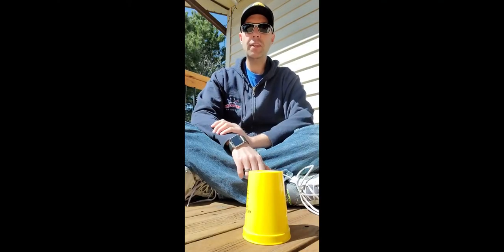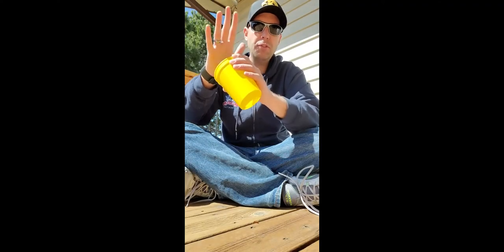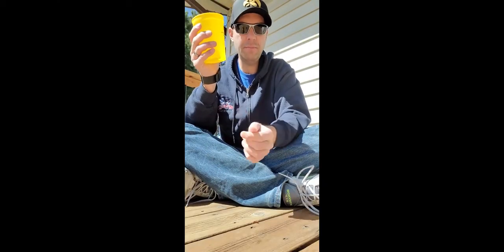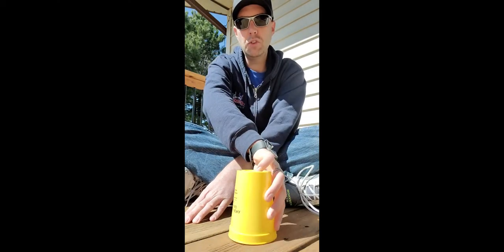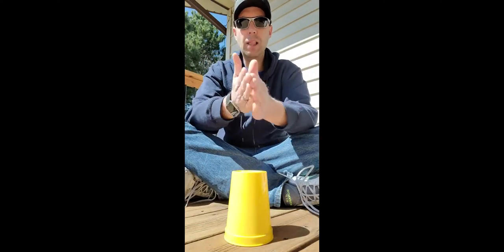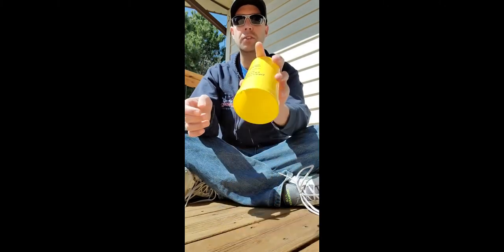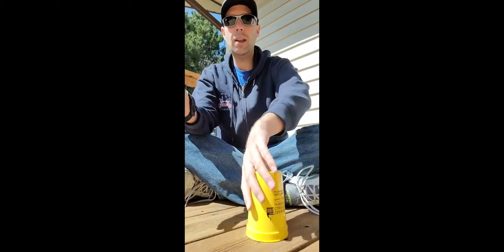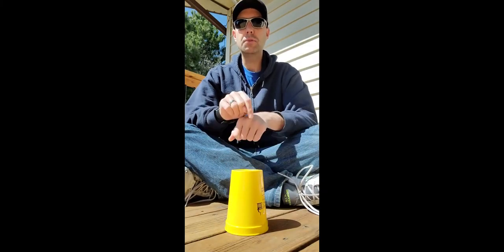I've Been to Haarlem (Cup Song)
Introducing "I've Been to Haarlem," a sailing song performed with cup and body percussion.